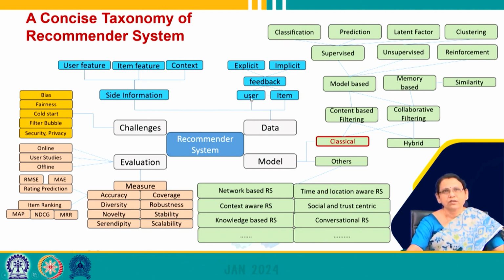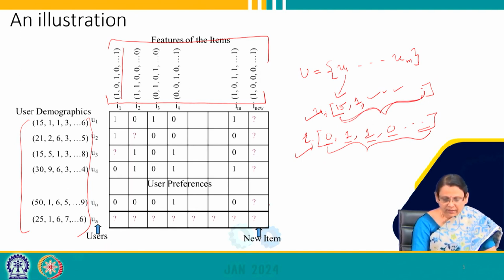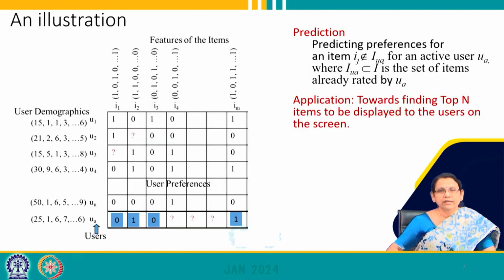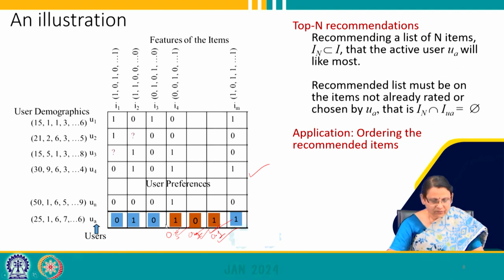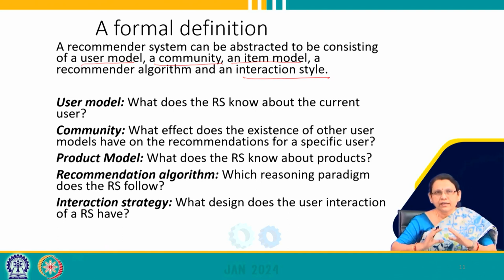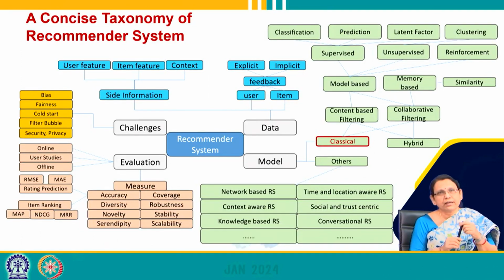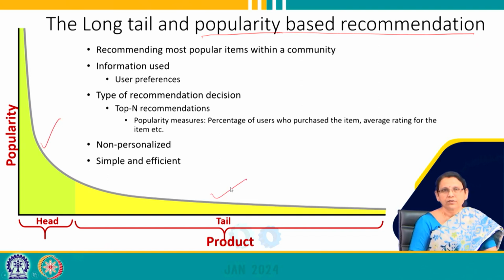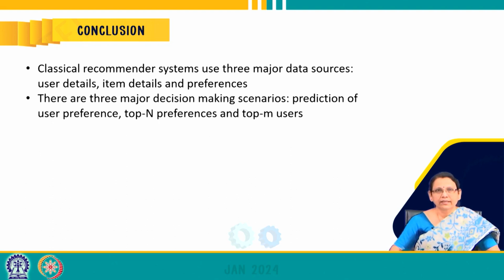Types of recommender system-I